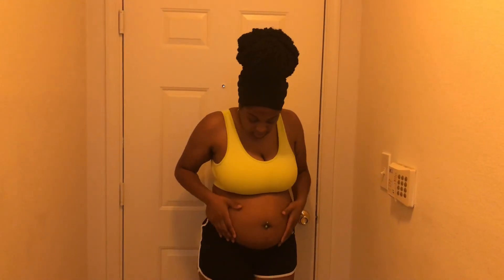First Trimester Must Haves | Essentials + Bumpdate | First Time Mom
Items mentioned/shown:

Premium Original Saltine Crackers, 16 oz - Walmart.com

Tylenol - local stores

One A Day Women's Prenatal 1 With DHA & Folic Acid Multivitamin Softgels - 60ct : Target

Nature Made Vitamin D3 2000 IU (50 mcg) Softgels, 100 Count for Bone Health† - Walmart.com

Leachco® Snoogle® Chic Jersey Total Body Pillow in Heather Grey | Bed Bath & Beyond